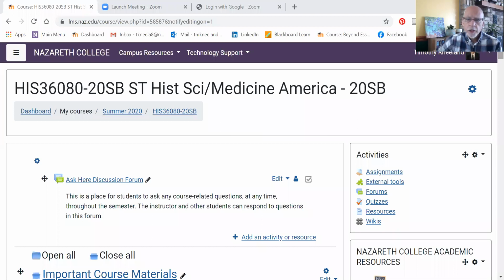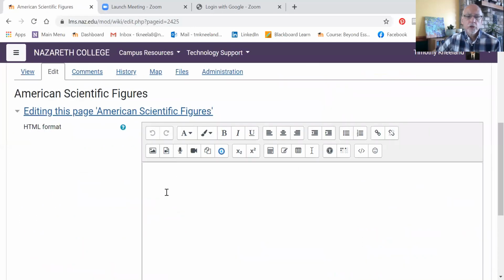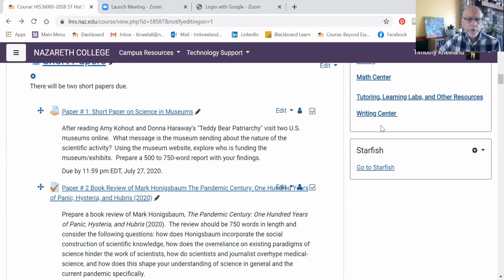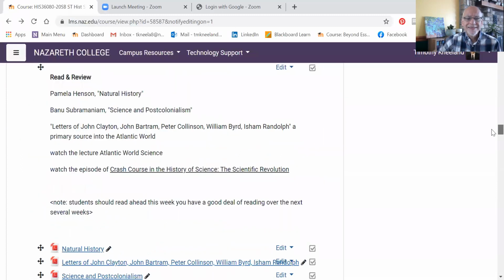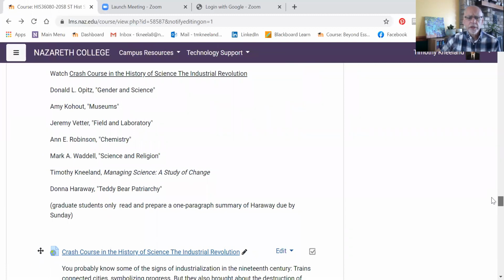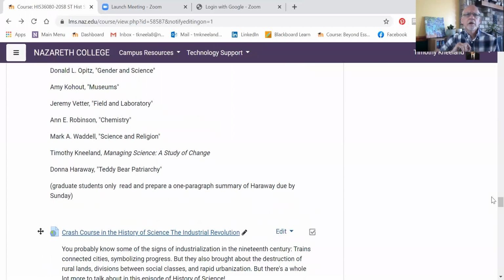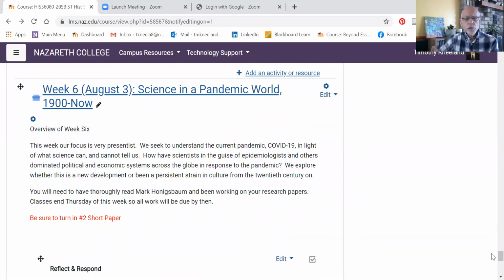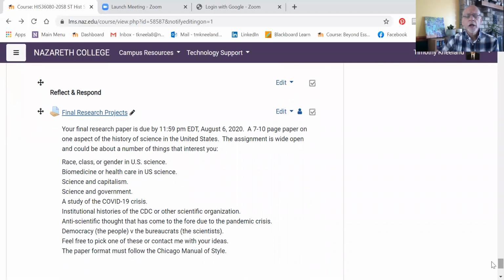History of Science Introduction